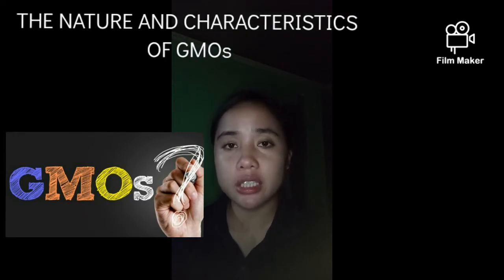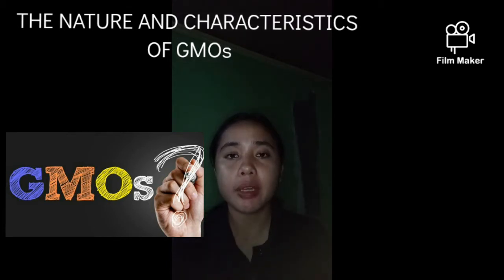Lesson 18 (The Ethics and Implications of GMOs to Human Health and the Society)